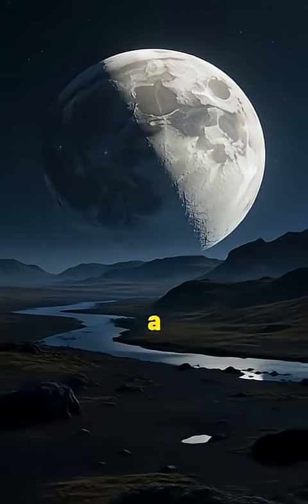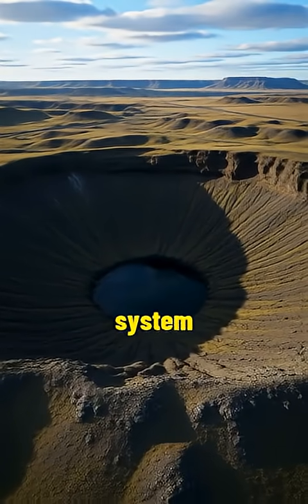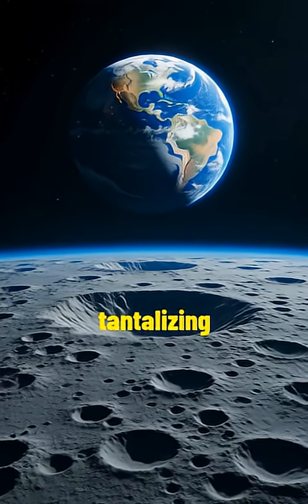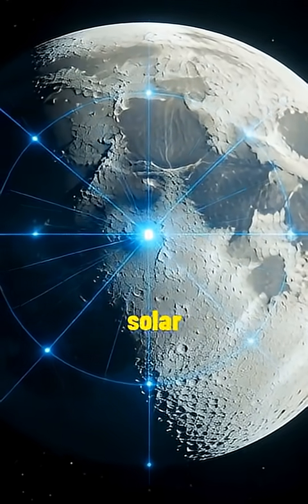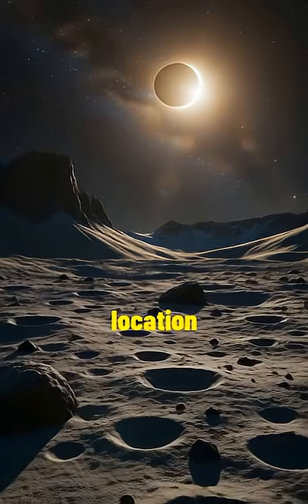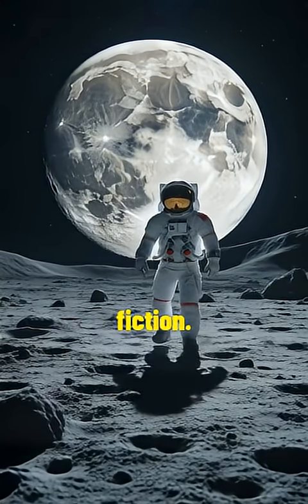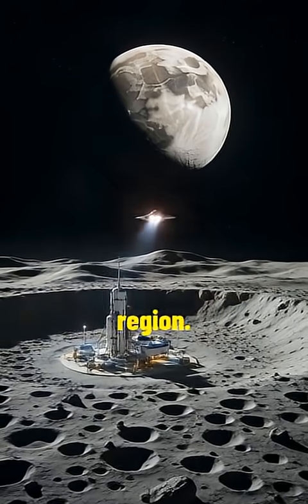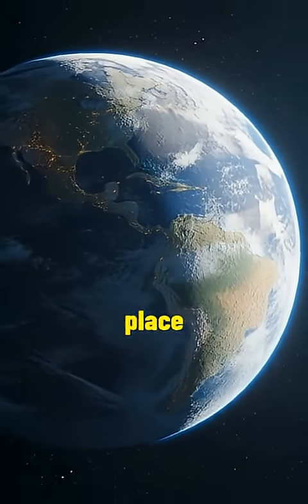Mystery of the Far Side Basin 🌙|Rare Moon Secrets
Explore the mysterious far side of the Moon and its massive unorbited basin! Uncover secrets about the Moon's formation.